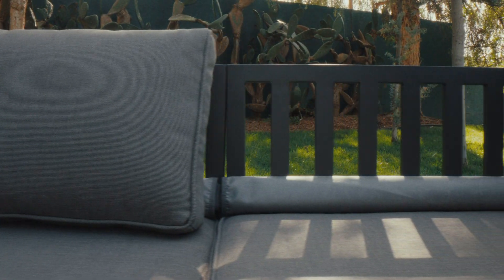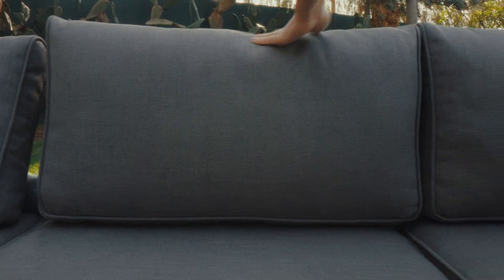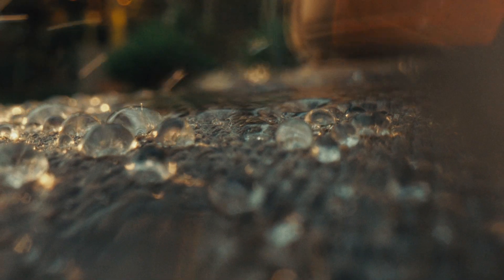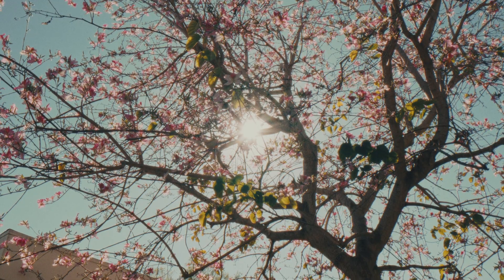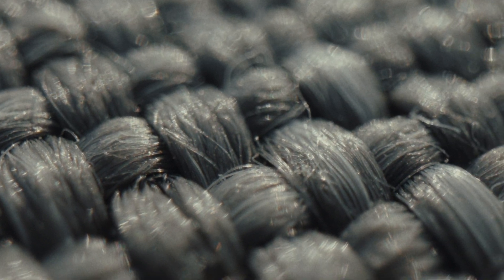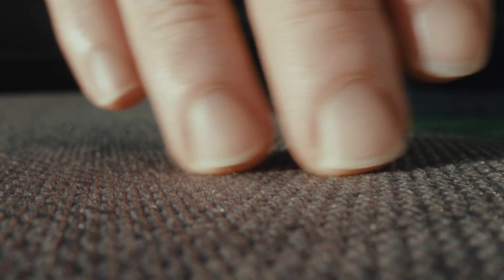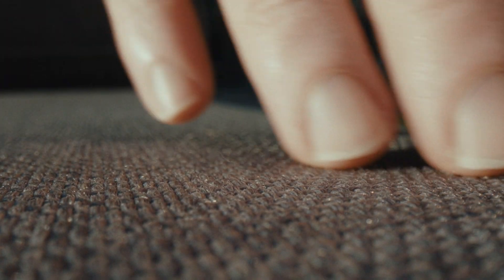How Outer Redefined Outdoor Furniture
We are re-defining outdoor furniture from the ground up with our Material Science innovations. Outer’s peripheral design-thinking drove us to engineer material building blocks for a future-proof tomorrow.

From organic-textured, all-weather fabric that feels like your indoor couch to our InsectShield® blanket, we are utilizing our Material Science to experience a brighter future ahead.